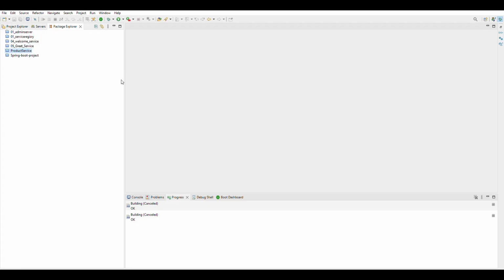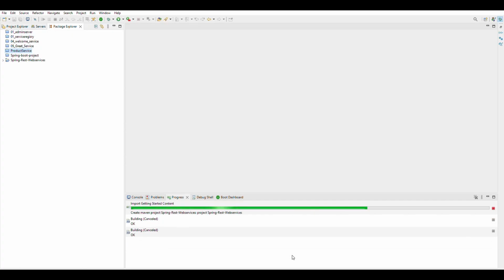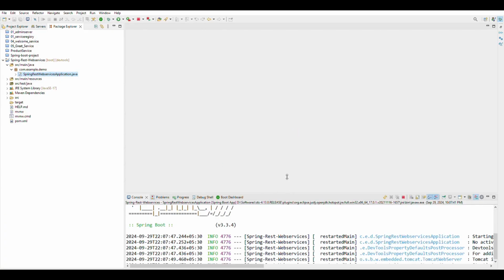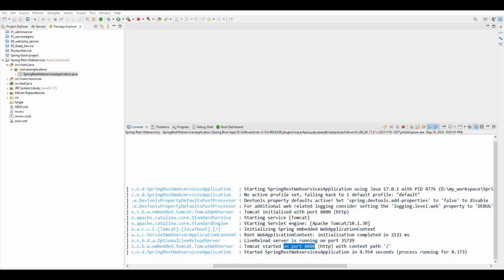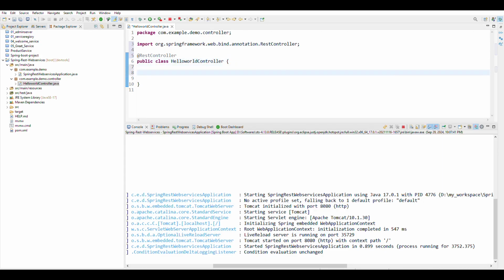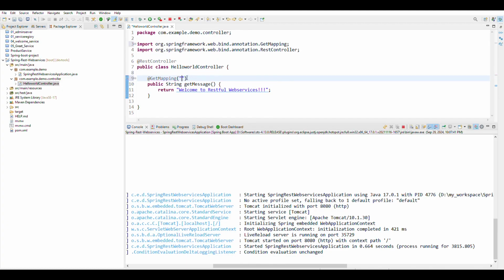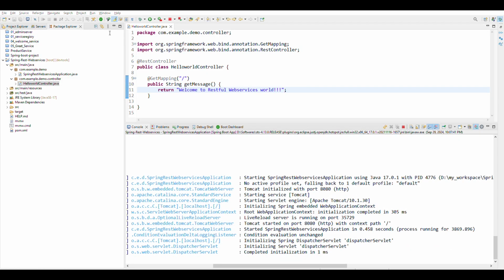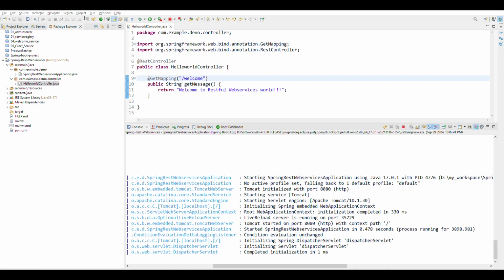Hello World Service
Created a HelloWorld controller